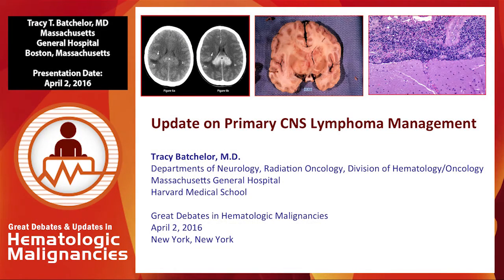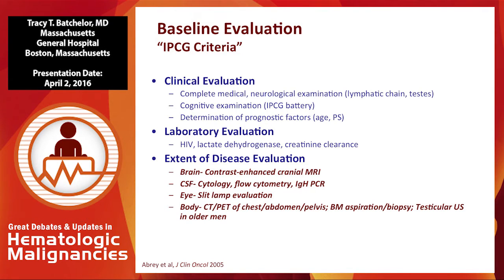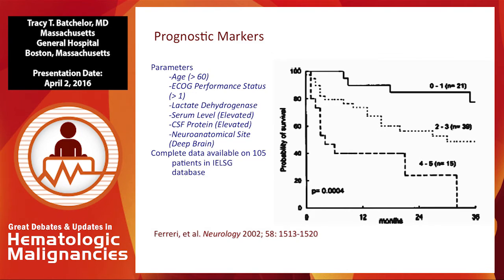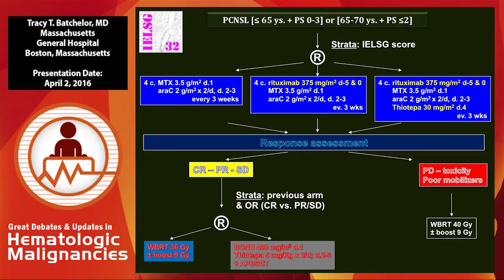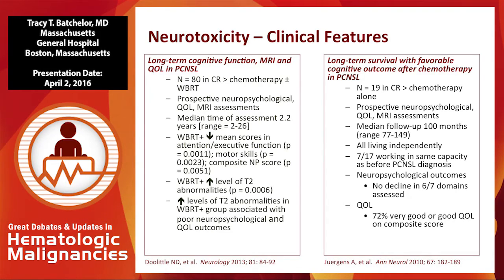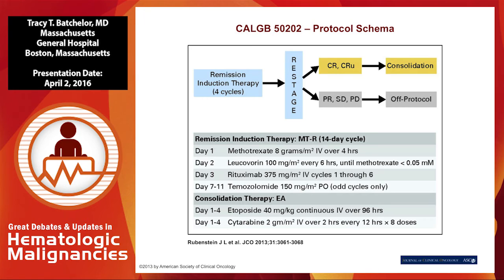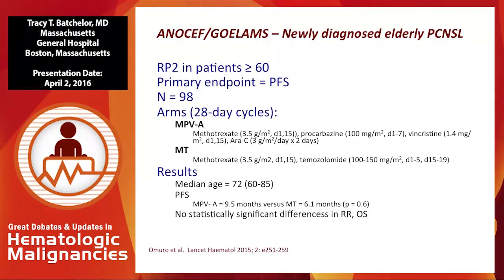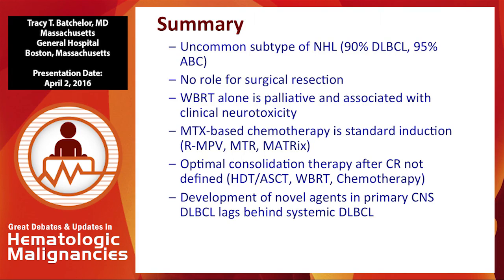Update in primary CNS lymphoma management